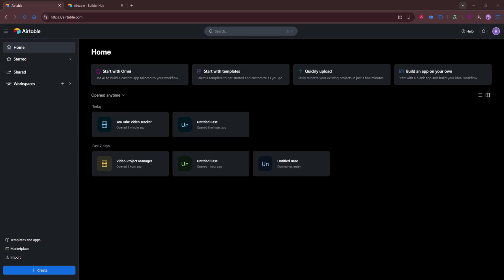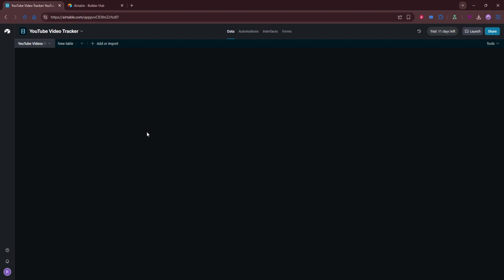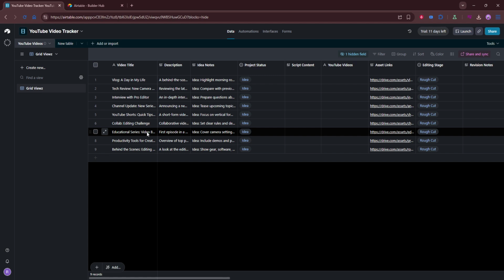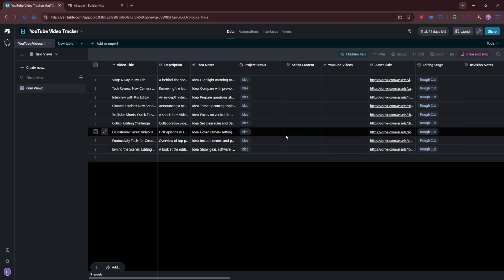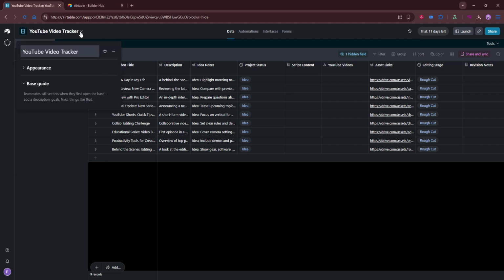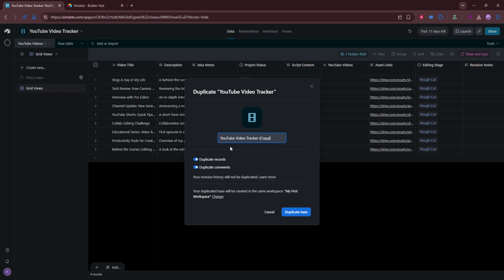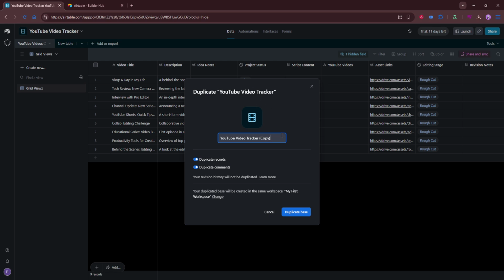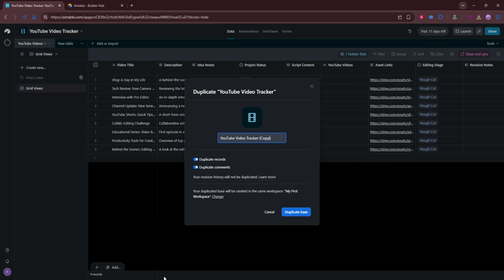How to Duplicate Airtable Base [Step By Step Guide]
In today's video we cover How to Duplicate Airtable Base [Step By Step Guide]